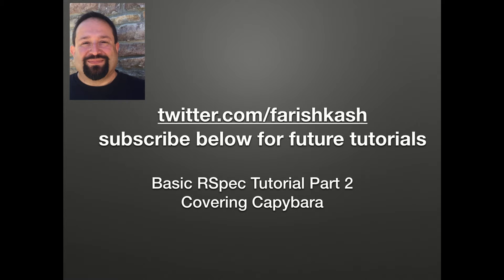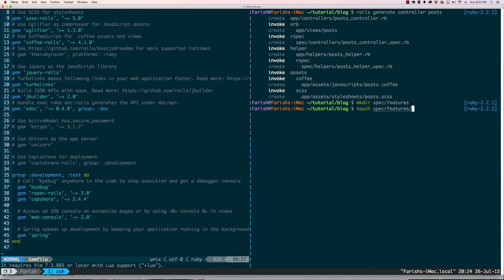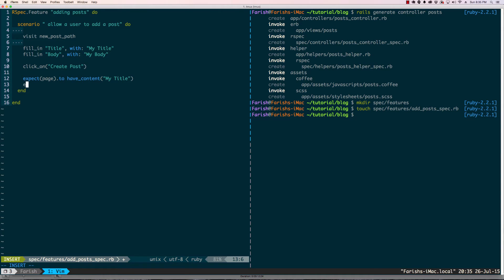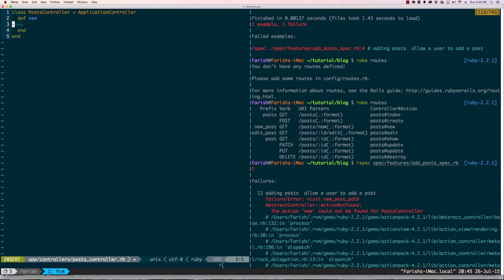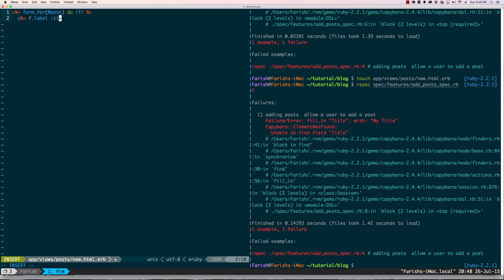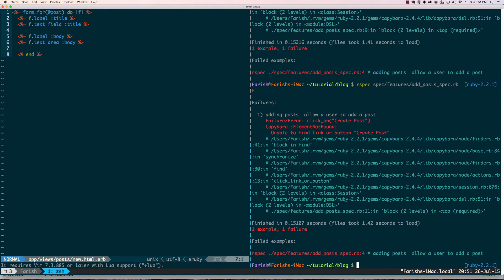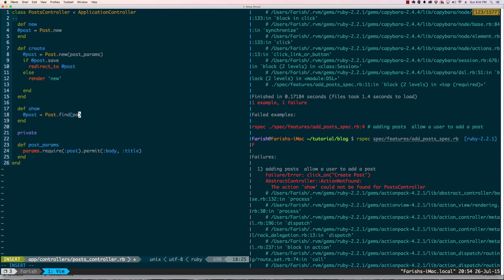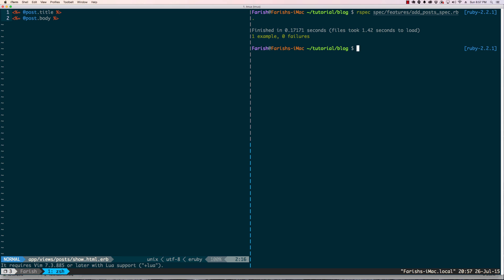Introductory RSpec Tutorial Part 2 Capybara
In this video we will go over RSpec and Capybara changing code to make our tests go green.

Link to code used in this tutorial

The next tutorial will cover using Factory Girl in testing.

Capybara Documentation

supportive community of programmers and people learning to code